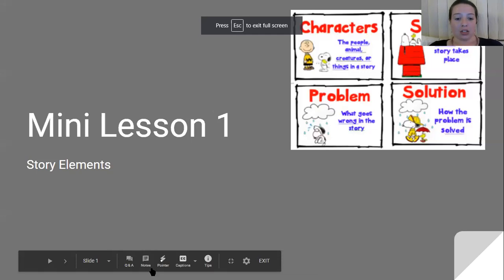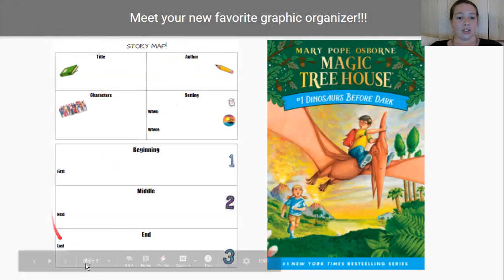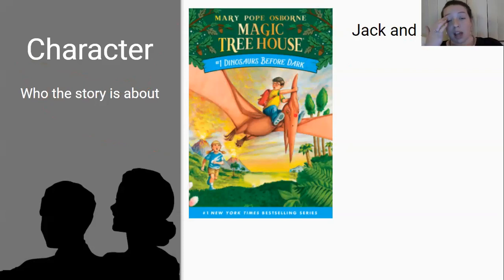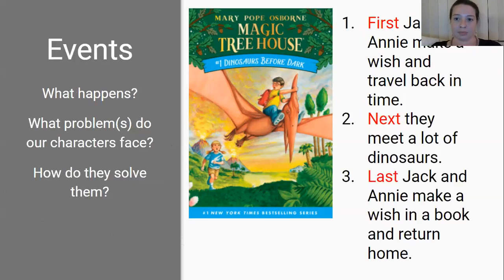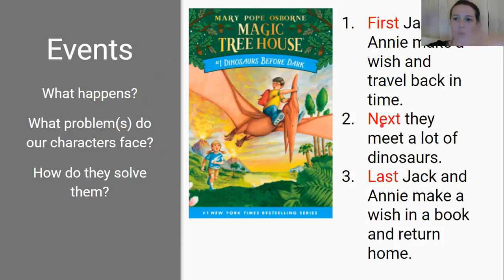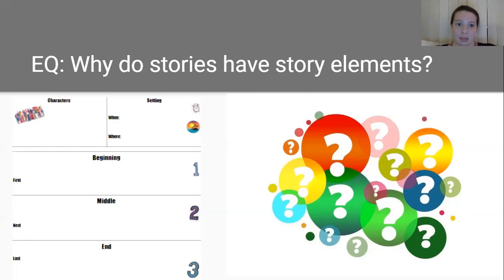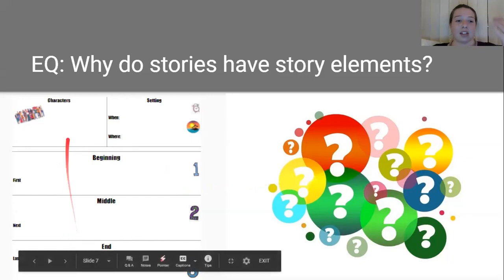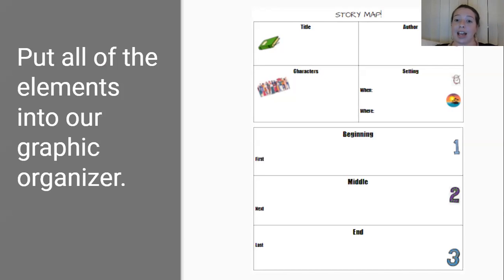Reading Mini Lesson Lit Lab Week 3 Day 1 (Story Elements)